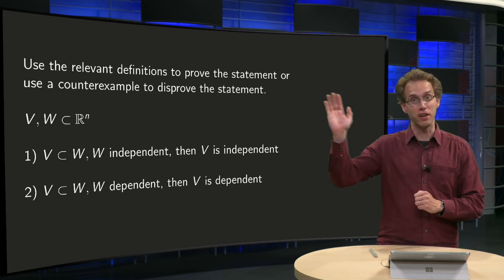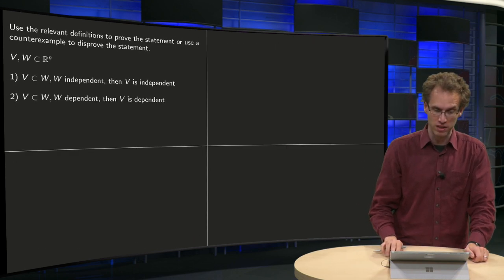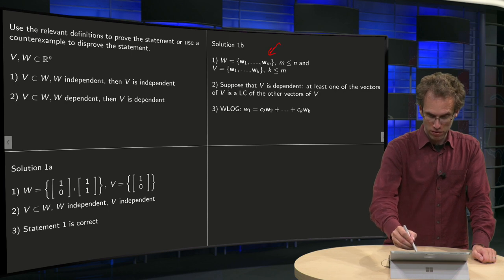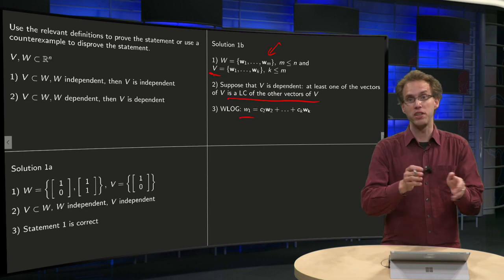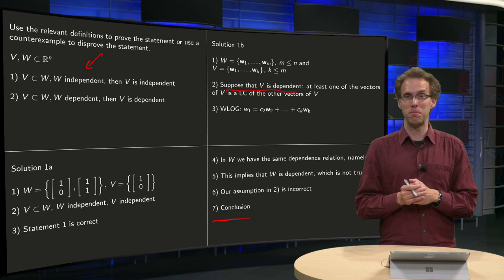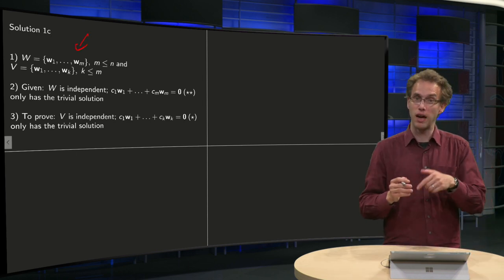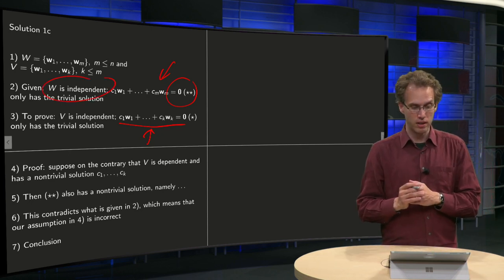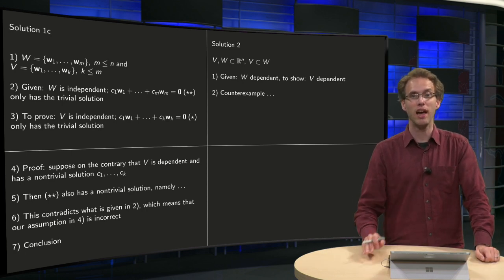Worked example - linear independence (2)